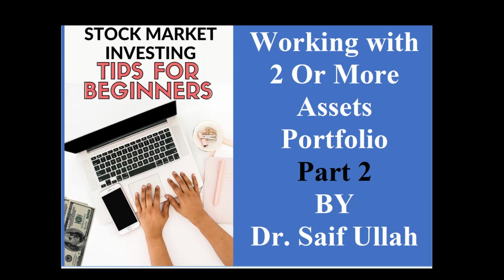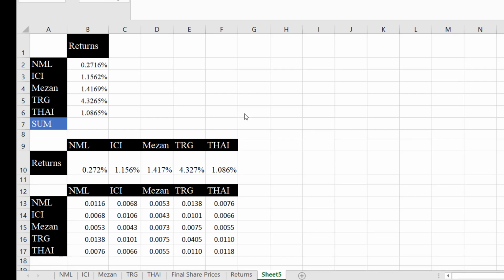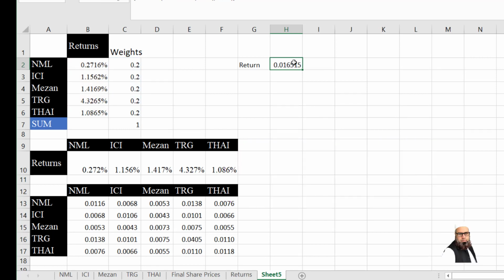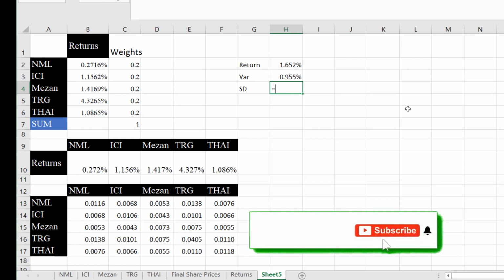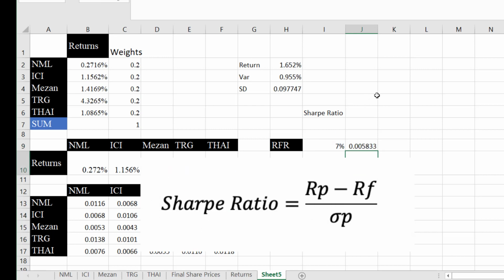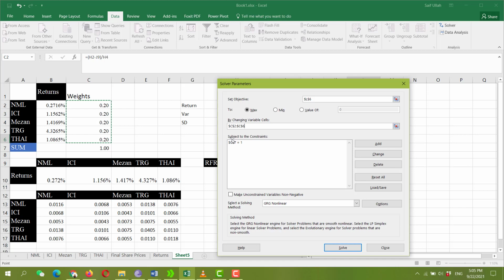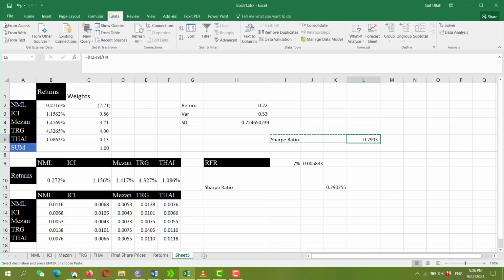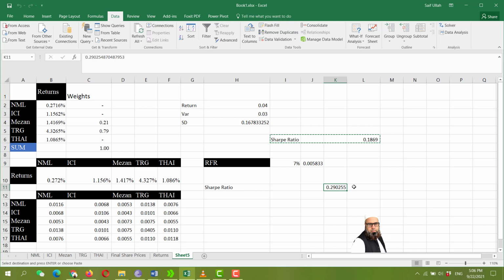10. Portfolio Optimization using five stocks in excel: MINIMIZING RISK & MAXIMIZING RETURN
Portfolio Optimization using five stocks in excel: MINIMIZING RISK & MAXIMIZING RETURN
Portfolio Investment
A portfolio investment is an investment in a combination of securities. Markowitz (1948-52) explained the concept of portfolio investment and guided how investors can maximize the returns on their portfolios. The basic concept is to invest in diversified assets. Investment in diversified assets will increase the returns while resulting in a decrease in risk.
For finance students and practitioners, it is a challenging task to evaluate the risk and return on portfolios having multiple assets. The most challenging task is to allocate optimal weights that maximize returns while minimizing risk.
The whole process of portfolio optimization can be very easy if we use Microsoft Excel. I have tried to explain this concept in Microsoft Excel.

In this video, a portfolio of 5 securities is created with optimal weights.

Dr. Saif Ullah